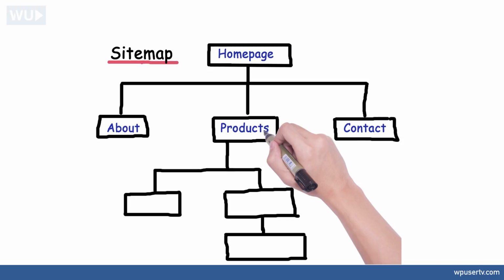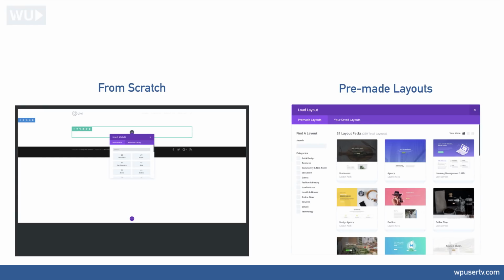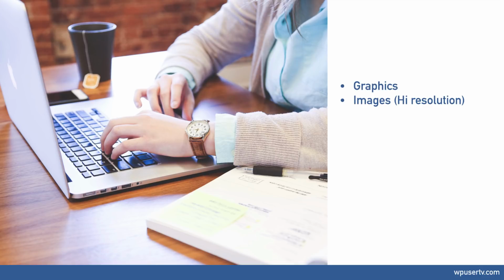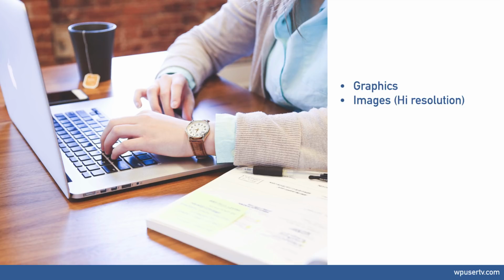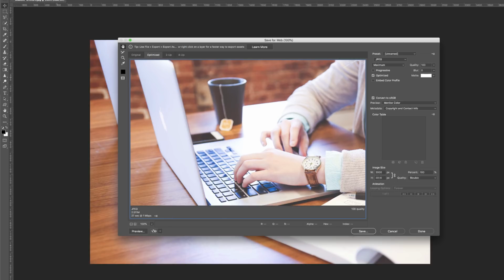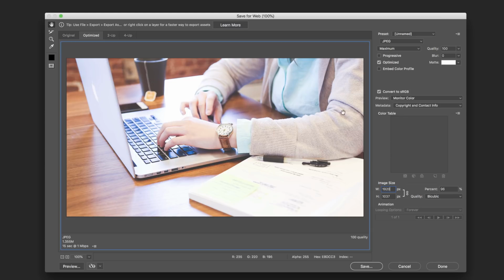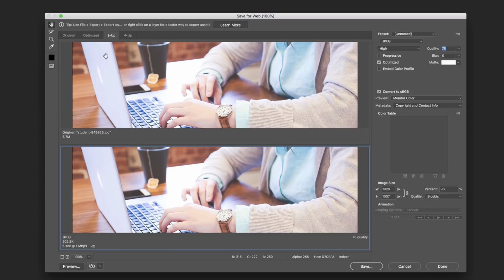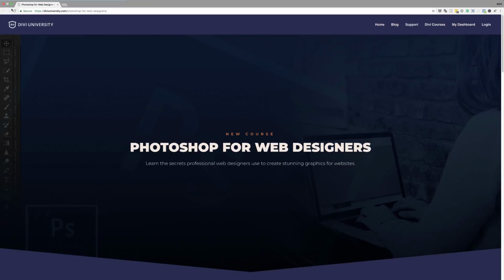Divi theme tutorial - Divi Design Workflow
Divi theme tutorial.
In this Divi theme tutorial, I am going to show you my Divi design workflow. I also share why Photoshop is very important in the workflow.